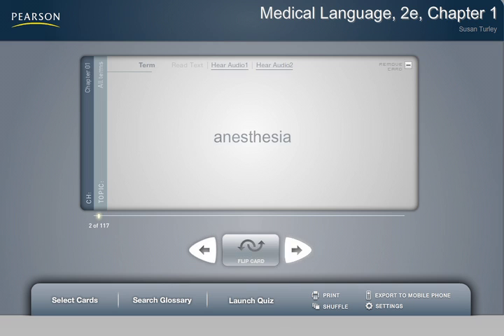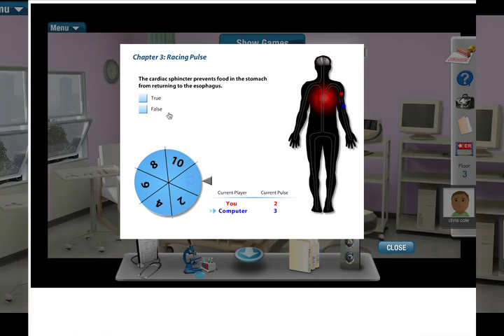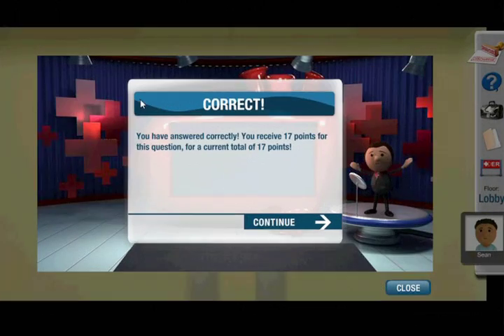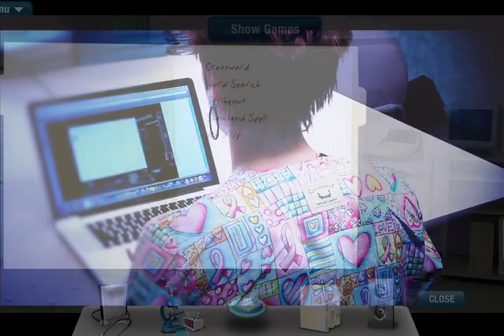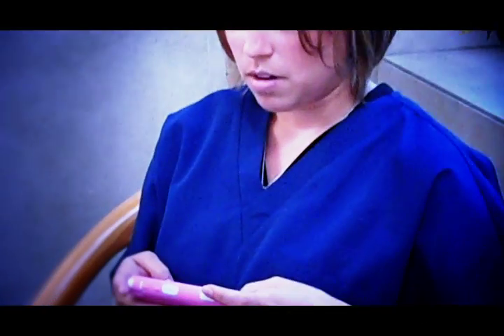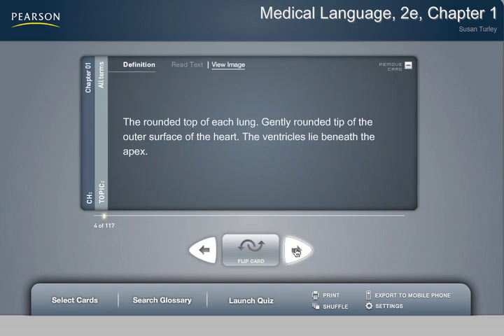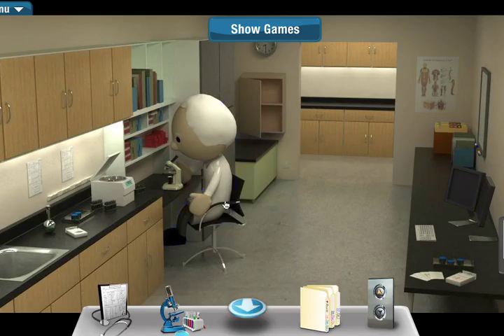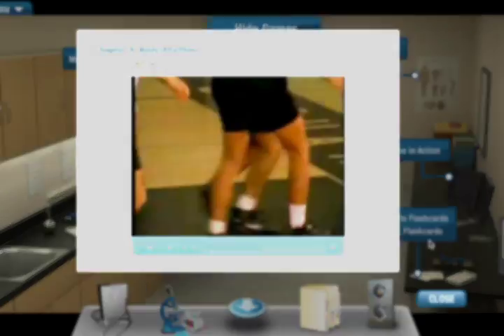Medical Terminology - First Day of Class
Medical Terminology Interactive is an online, super-charged study tool for learning medical terminology.

You can learn medical terminology in a dynamic, on-line environment that includes videos, animations, activities and more!

Visit Pearsonhighered.com for more information.